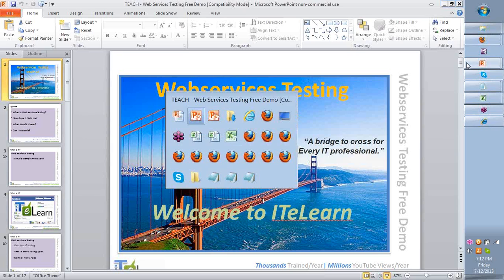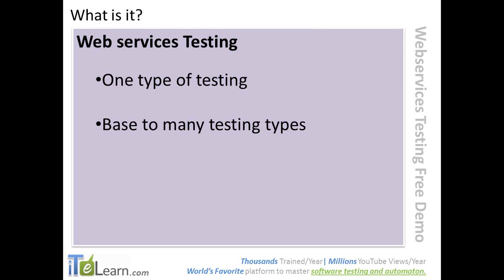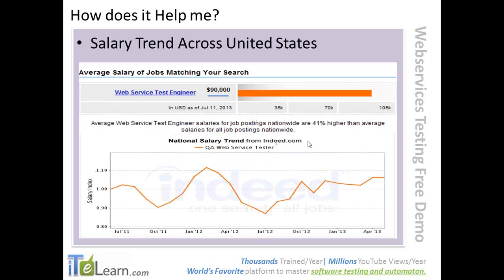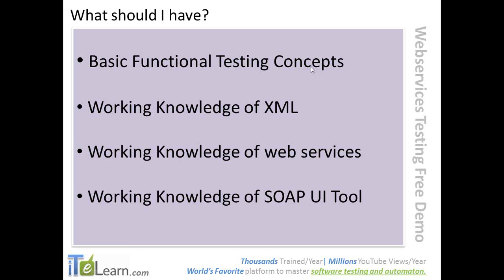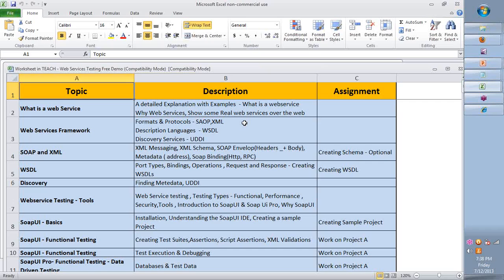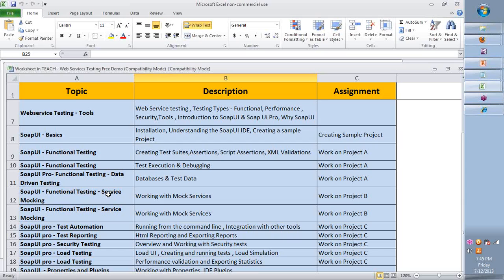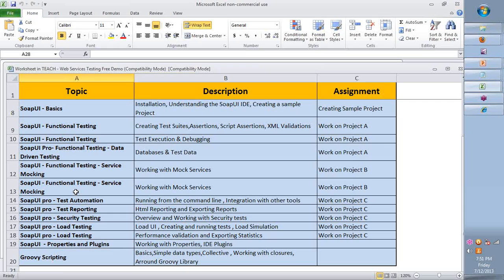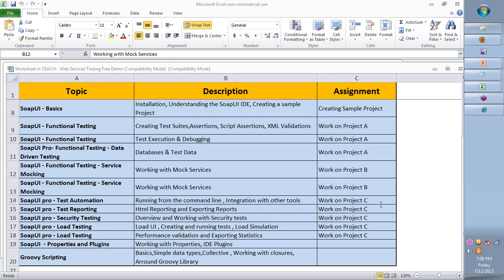ITeLearn Webservices Testing SoapUI Testing Free Webinar and Tutorial for beginners using soapui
Webservices Testing SoapUI Testing Free Webinar and Tutorial for beginners
What is a web Service "A detailed Explanation with Examples  - What is a webservice
Why Web Services, Show some Real web services over the web "
Web Services Framework "Formats & Protocols - SAOP,XML
Description Languages  - WSDL
Discovery Services - UDDI"
SOAP and XML XML Messaging, XML Schema, SOAP Envelop(Headers _+ Body), Metadata ( address), Soap Binding(Http, RPC)
WSDL Port Types, Bindings, Operations , Request and Response - Creating WSDLs
Discovery  Finding Metedata, UDDI
Webservice Testing - Tools Web Service testing , Testing Types - Functional, Performance , Security,Tools , Introduction to SoapUI & Soap Ui Pro, Why SoapUI
SoapUI - Basics Installation, Understanding the SoapUI IDE, Creating a sample Project
SoapUI - Functional Testing Creating Test Suites,Assertions, Script Assertions, XML Validations
SoapUI - Functional Testing Test Execution & Debugging
SoapUI Pro- Functional Testing - Data Driven Testing Databases & Test Data
SoapUI - Functional Testing - Service Mocking Working with Mock Services
SoapUI pro - Test Automation Running from the command line , Integration with other tools
SoapUI pro - Test Reporting Html Reporting and Exporting Reports
SoapUI pro - Security Testing  Overview and Working with Security tests
SoapUI pro - Load Testing Load UI , Creating and running tests , Load Simulation
SoapUI pro - Load Testing  Performance validation and Exporting Statistics
SoapUI  - Properties and Plugins Working with Properties, IDE Plugins
Groovy Scripting  Basics,Simple data types,Collective , Working with closures, Arround Groovy Library